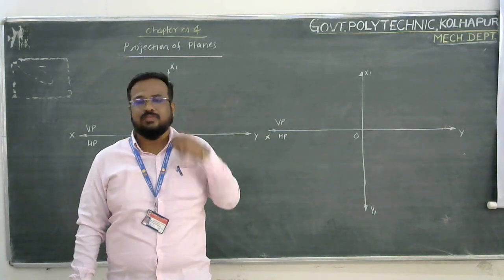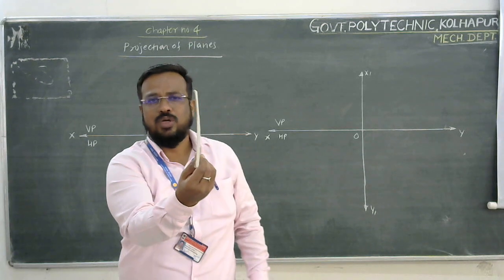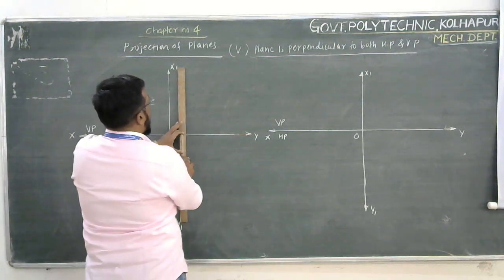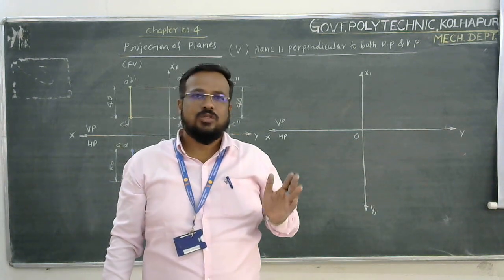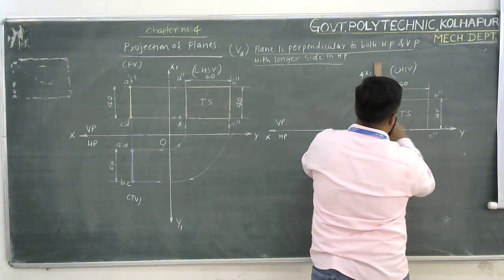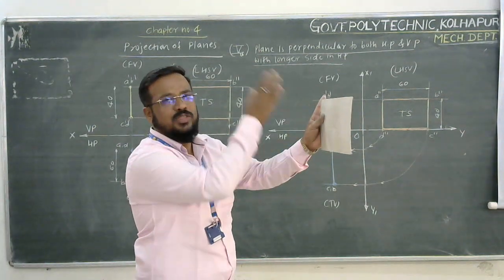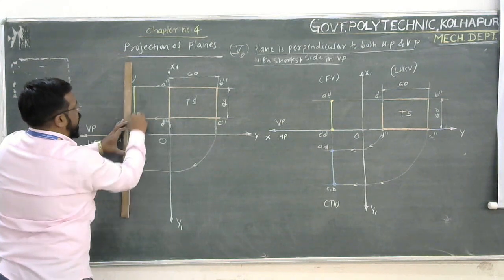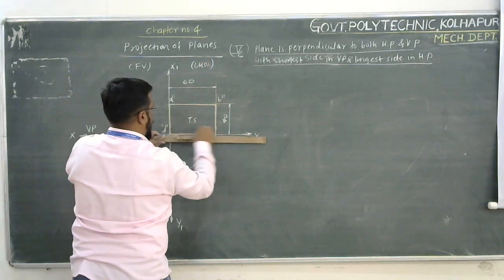Projection of Planes L05